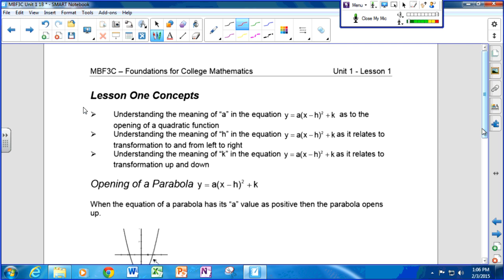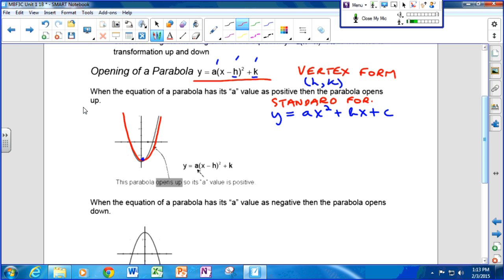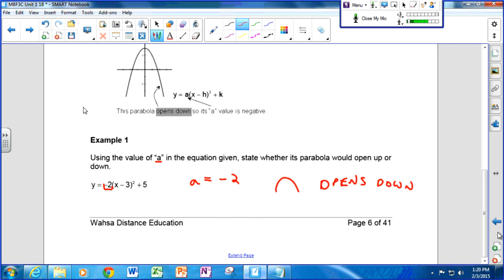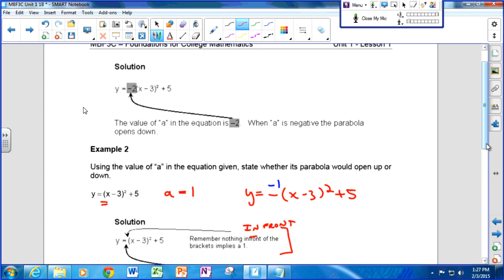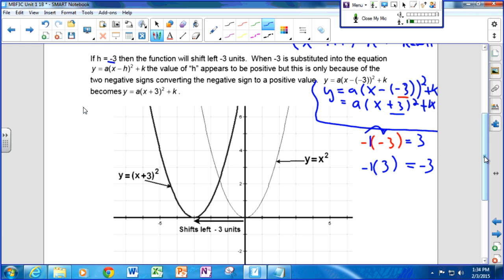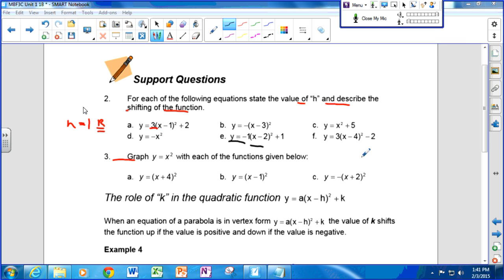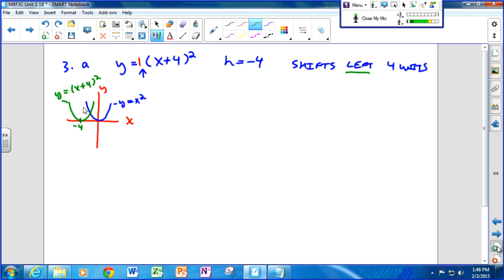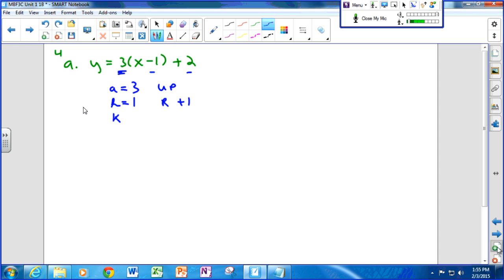2A MBF3C February 3 Week 1 Class 2